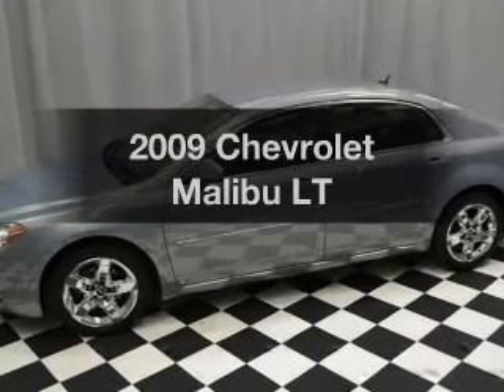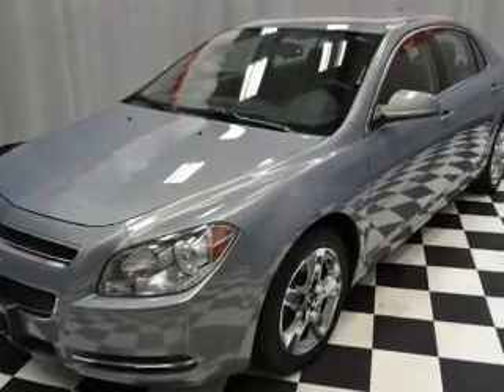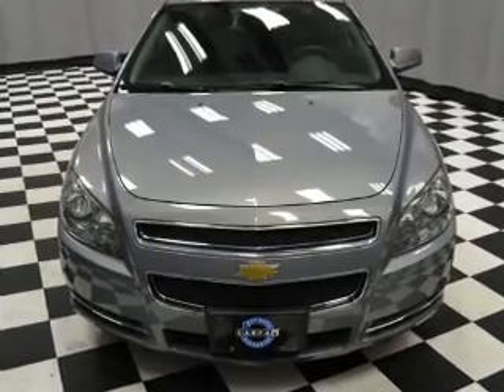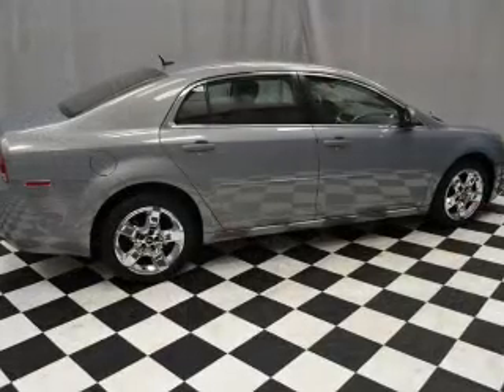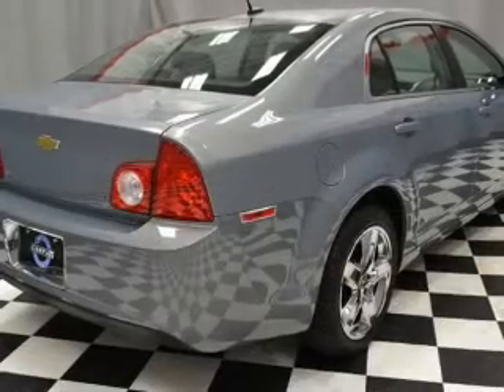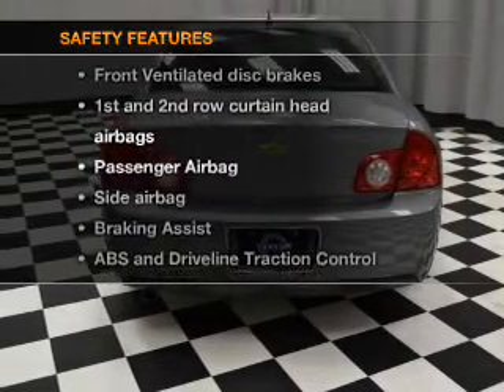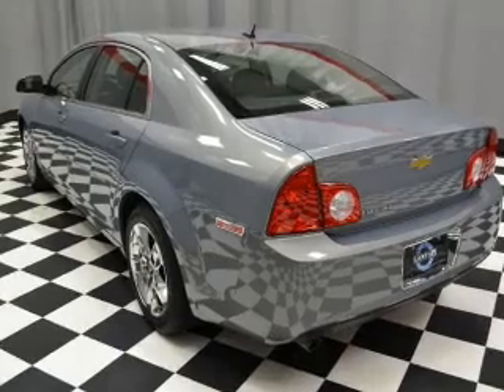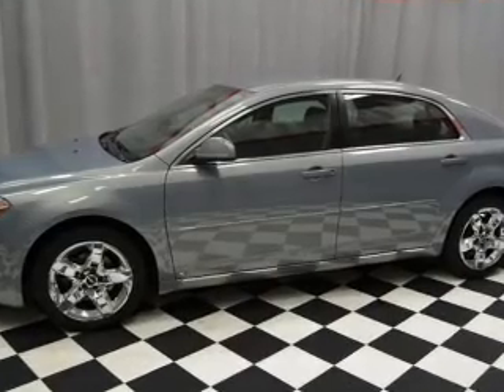2009 Chevrolet Malibu - Cincinnati OH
Year: 2009
Make: Chevrolet
Model: Malibu
Trim: LT
Engine: 2.4 liter inline 4 cylinder 16 valve
Transmission: Automatic
Color: Blue
Mileage: 57681
Address:
9673 Kings Automall Rd